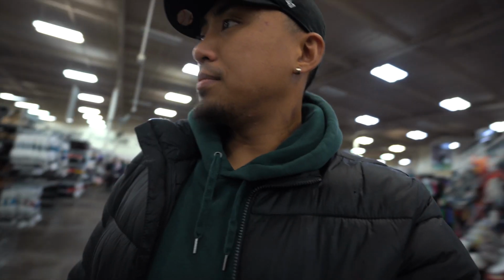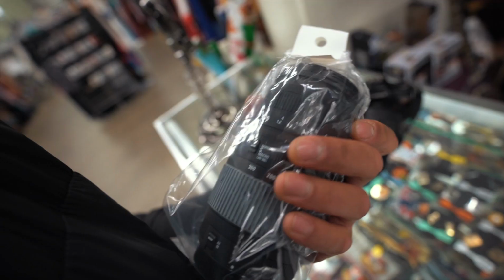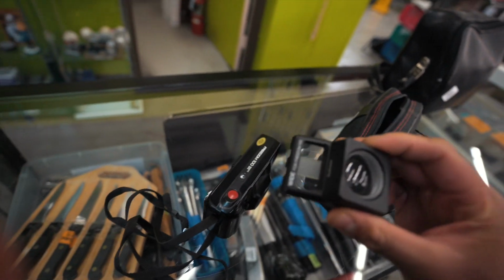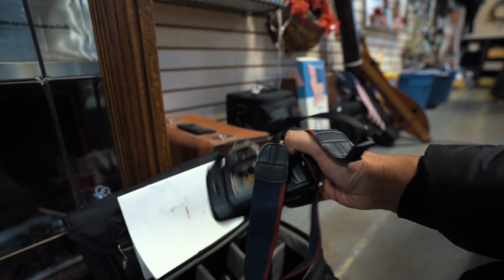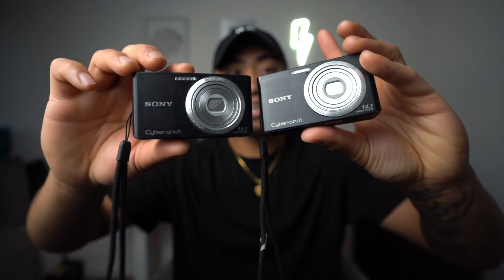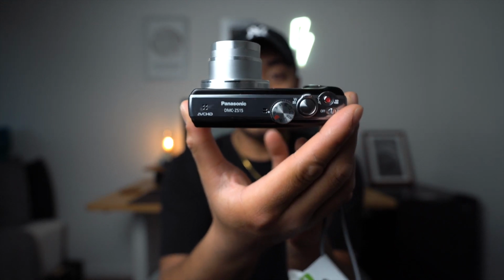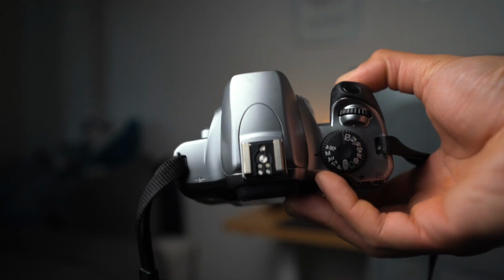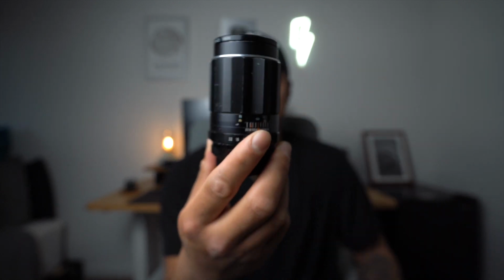RIDICULOUS THRIFT FINDS - FILM CAMERA THRIFTING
Back with another Film Camera thrifting video and in this episode we end up getting lucky with Nikon lenses, Pentax SLR’s and even something with Leica on it!

MY EVERY DAY CARRY:
Small Camera
35mm Rangefinder
Rope Strap
Kodak Film Case
Favorite Film Stock
Business card holder
Zeiss Lens wipes
Puffer Coat

RANGEFINDER ACCESSORIES:
Lens Hood 1
Lens Hood 2
Rope Strap
Soft Shutter release

ACCESSORIES:
Kodak film holder
Tiffen ND filter set
Peak Design Strap
Go Pro Hot shoe mount
Go pro hero 10
28mm Viewfinder

MY FILM RECOMMENDATIONS!:
Portra 400

Fuji Xpro 3

Camera Bag (small)
Camera Bag (Large)

Sigma 35mm 1.4 DG DN Art

Ricoh GRII
Ricoh GRIII

DEALS:
Rope Camera Strap
Rope Strap (cheaper)
Bulk Loader (the one I use)
100ft Ilford HP5
Voigtlander Light Meter
ND Filter/step down rings (The one I use)

My favorite Film Stocks:
DELTA 3200